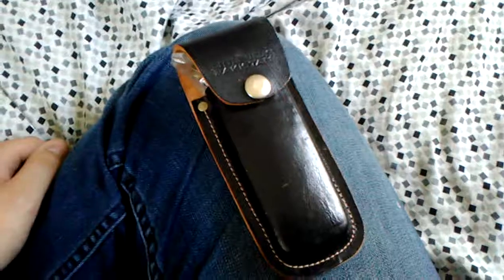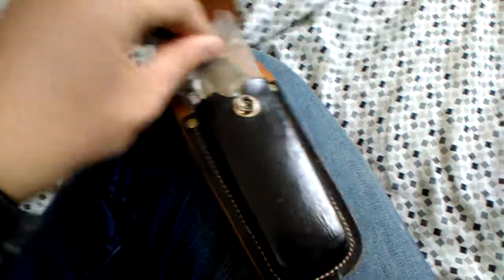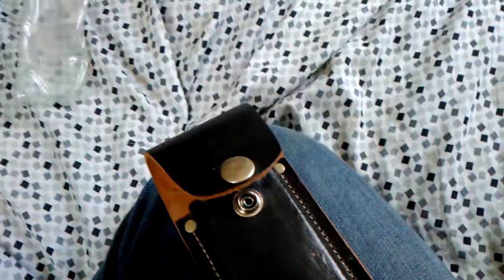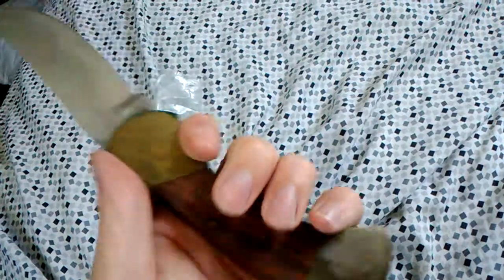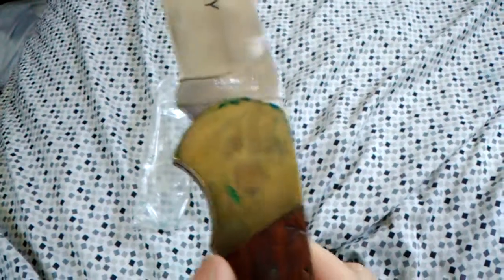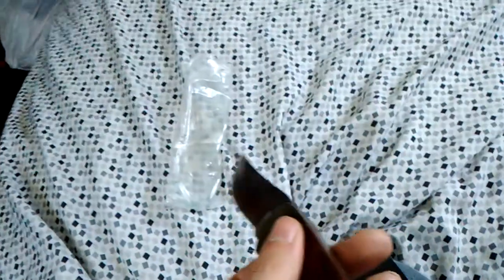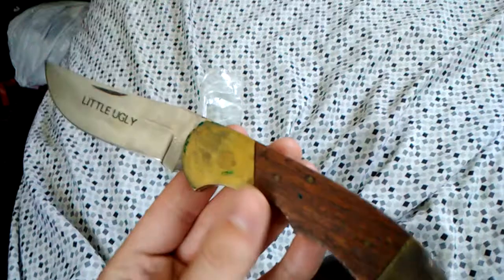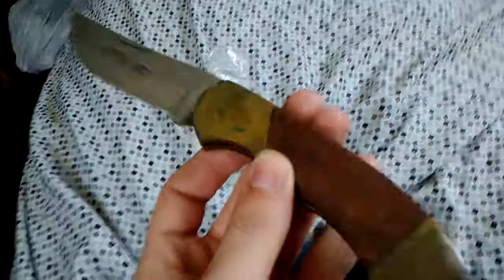My cool $2 find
Possibly the best $2 knife ever.